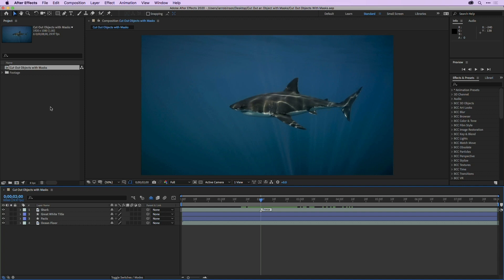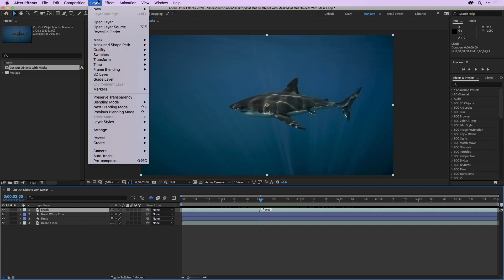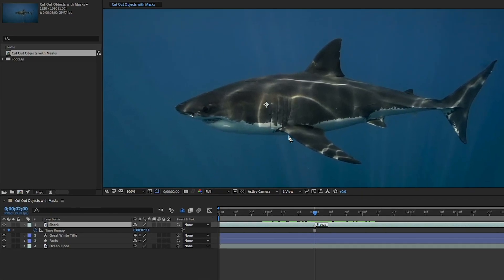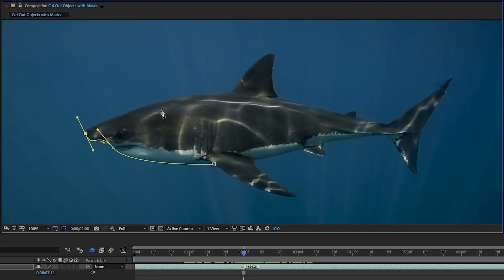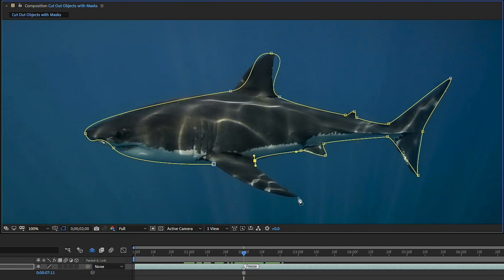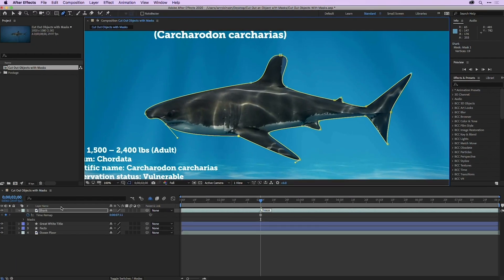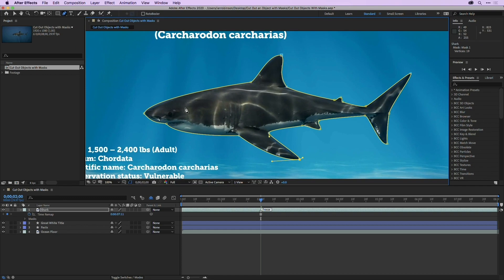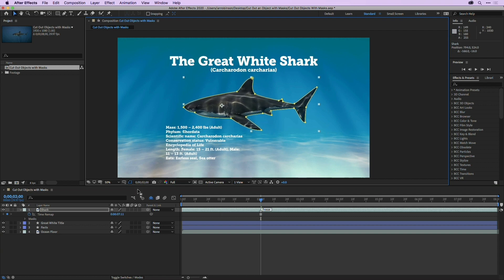Remove an Object from a Scene using After Effects | Adobe Creative Cloud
Learn how to create a layer mask using the Pen tool to cut out an object from its background.

What you learned: Use the Pen tool to create a layer mask to cut out an object from its background

Create a freeze frame of the frame used for the cutout:

1. Move the current-time indicator to the frame where the element to isolate looks the best.
2. Select the layer to freeze in the timeline.
3. Choose Layer - Time - Freeze Frame.

Use the Pen tool to cut out the element from its background:

1. Select the Pen tool from the Tools panel in the upper left.
2. Add points at the key points around the object, eventually clicking back on the first point to close the mask. (Click to add a point; click and drag to add a point and draw out handles.)
3. Adjust the anchor point positions and handles to fine-tune the placement of the mask.

Tip: Option-drag (macOS) or Alt-drag (Windows) a handle to break the handles and have each handle move independently on either side of the anchor point.